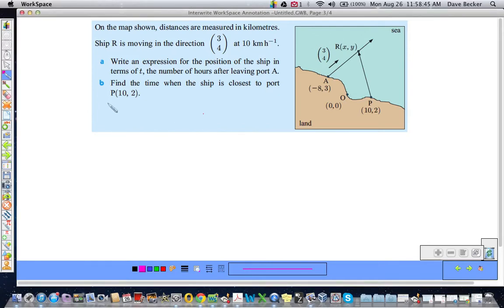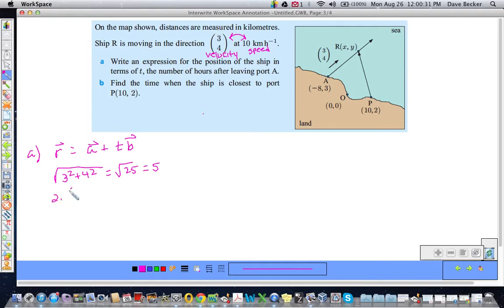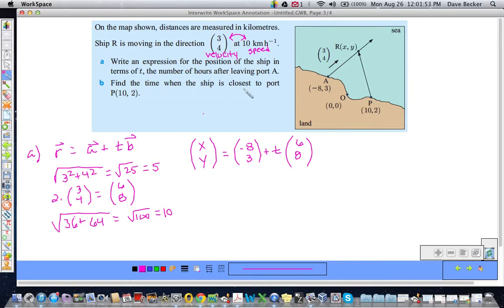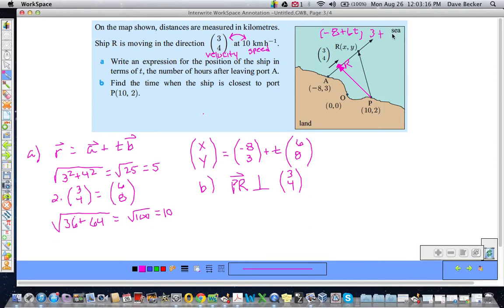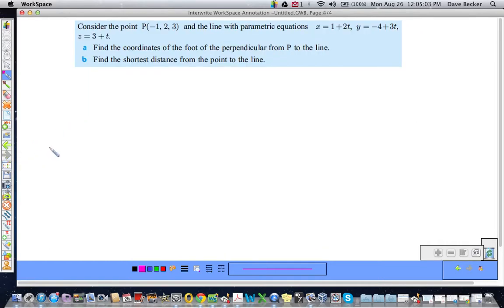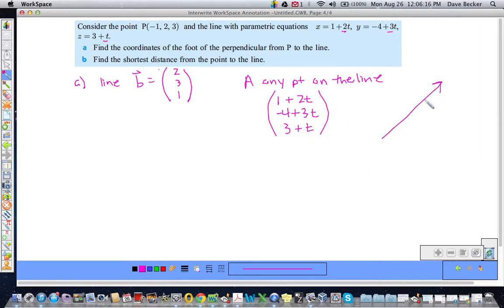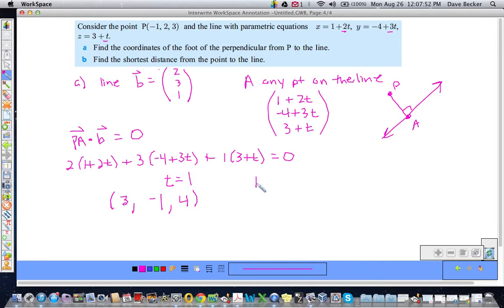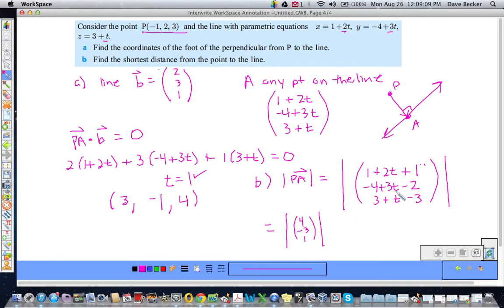The Shortest Distance from a Point to a Line 2